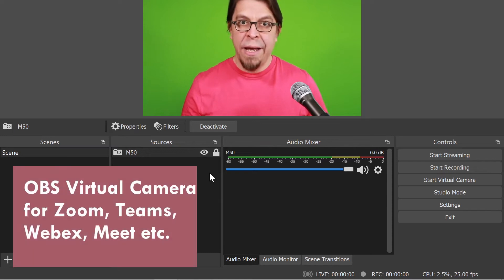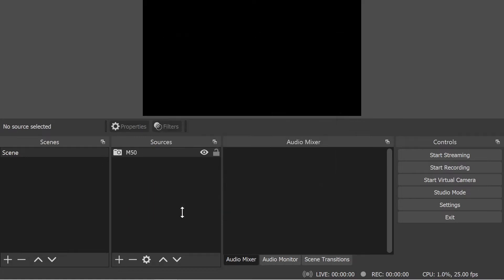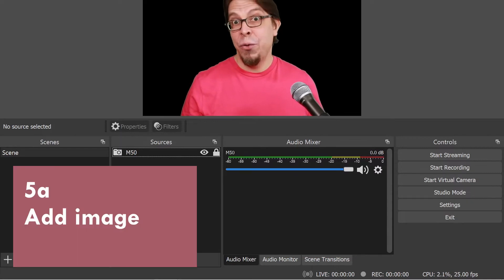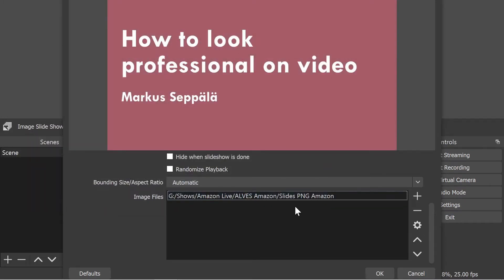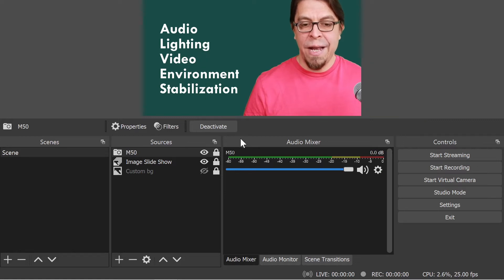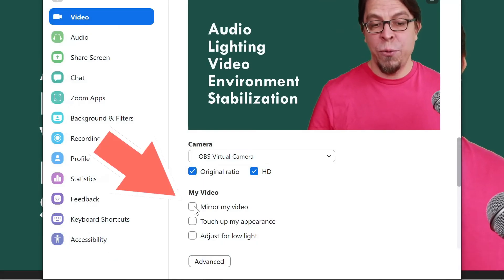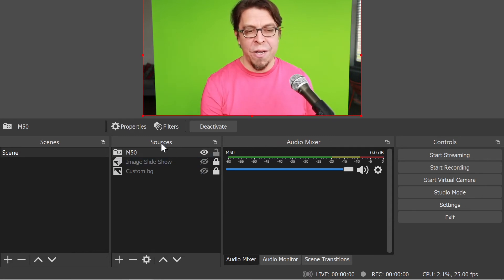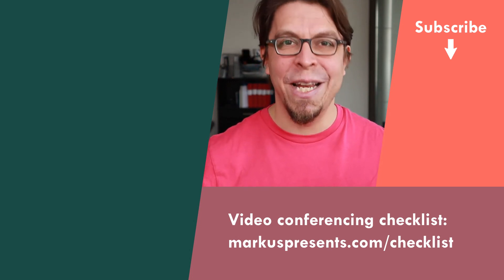Use OBS Virtual Camera with a green screen (7 easy steps)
Learn how to use a green screen with OBS Virtual Camera! We’ll set up your green screen, remove the background in OBS and add visuals to Zoom, Teams, Webex or Meet.

➡️ Resources mentioned in this video:

1️⃣ Collapsible chroma key panel
Elgato Green Screen:

2️⃣ Video production software with Virtual Camera
OBS Studio:

⌚ Sections in this video (Use OBS Virtual Camera with a green screen (7 easy steps)):
0:00 | Green screen with OBS Virtual Camera
0:13 | Green screen setup
0:35 | Fill the frame
0:57 | Add camera in OBS Studio
1:42 | OBS chroma key filter
2:19 | Add background image
3:05 | OBS image slideshow as background
4:56 | Other background ideas
5:17 | Start OBS Virtual Camera
5:38 | Virtual Camera in Zoom
5:53 | Mirror my video in Zoom
6:15 | Mirror video in Webex, Teams or Meet
6:58 | Partial green screen adjustment
7:55 | Video conferencing tips
8:09 | OBS audio to Zoom